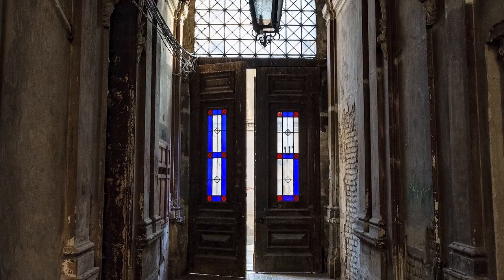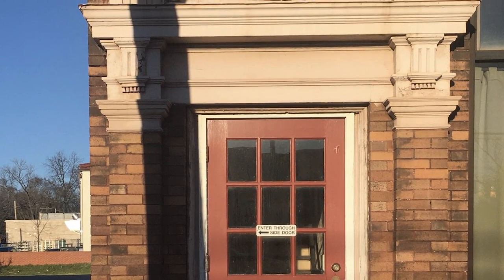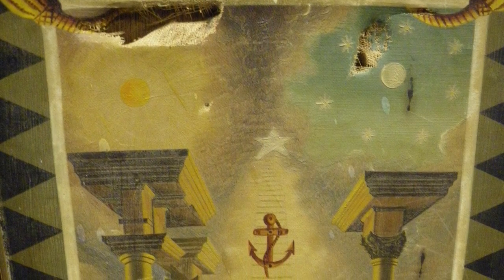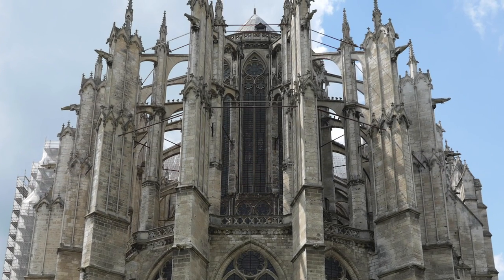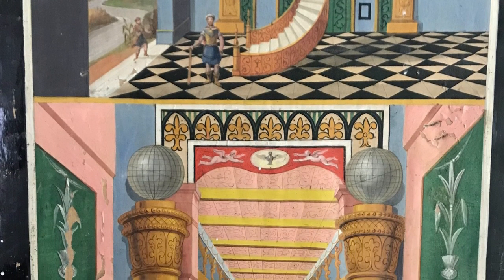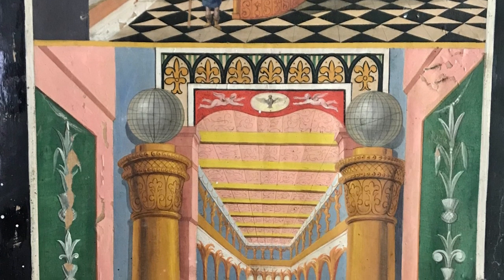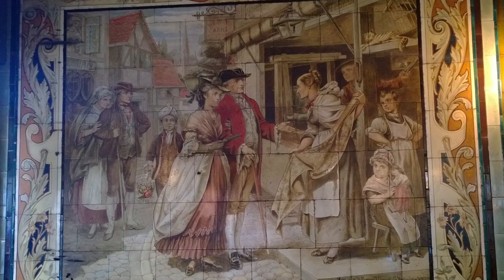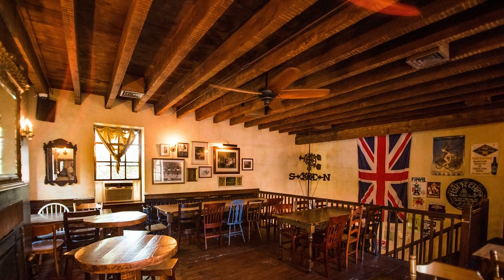Freemasonry - Masonic Tracing Boards (Part 1)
This is a fascinating and comprehensive account of the history, origin and use of the Tracing Board in Freemasonry. It was written by the imposingly named Brother E.A.T. Breed and first published in 1904.

As it is a complex and lengthy work it has been split into two video. This is part one.